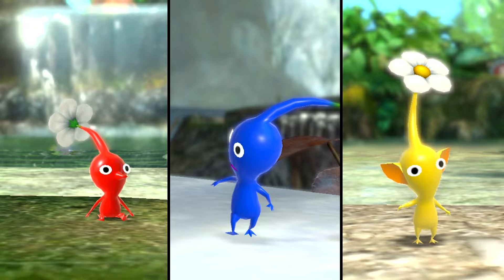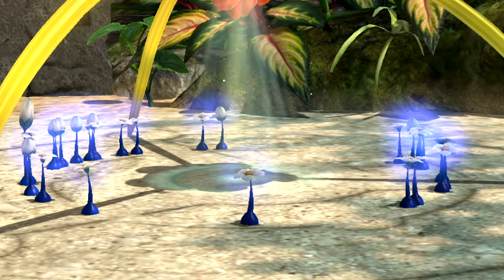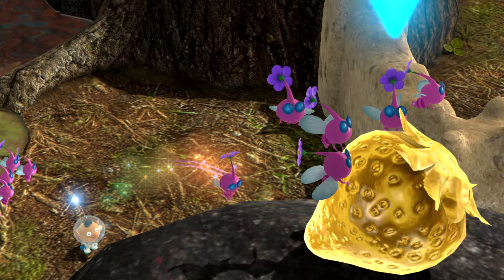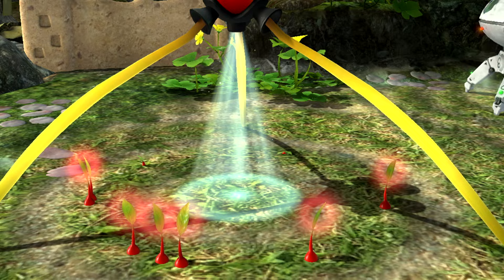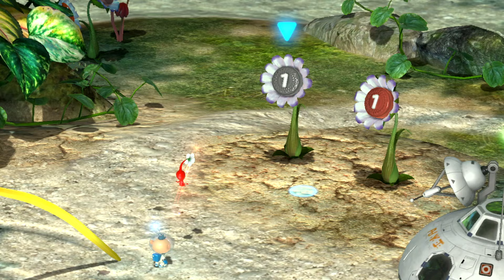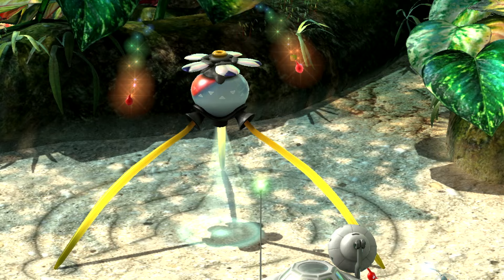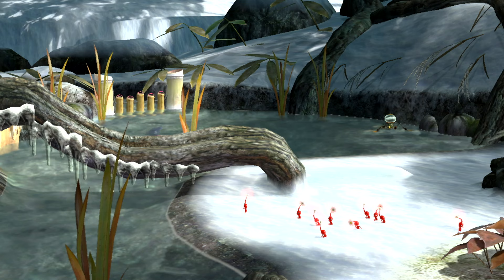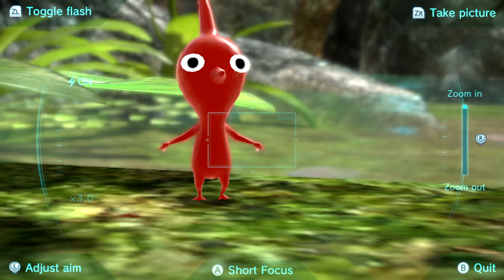Pikmin 3 Deluxe - Meet the Pikmin Trailer - Nintendo Switch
Grow a squad of adorable, plantlike Pikmin to traverse a strange world and save your planet
Command a capable crop of different types of Pikmin™ to strategically overcome obstacles, defeat creatures, and find food for your famished home planet! You can even bring a second player along to divvy up tasks as you explore a world that seems larger than life from a pint-sized perspective.

Pikmin at your pace​​​​​​​
Return to your ship before time runs out, or you (and your Pikmin) could be in big trouble. If you prefer a more casual approach, a variety of difficulty settings, lock-on targeting and optional hints have been newly added. With less pressure, you have more time to strategically command your Pikmin and take in the lush scenery.

Play side-story missions, head-to-head matches and more!
This deluxe version of the Pikmin 3 game includes new side-story missions featuring Olimar and Louie, the ability to play Story mode with a friend and all DLC stages from the original release. Feeling competitive? Enjoy fierce head-to-head Bingo Battles and online leaderboards for Mission mode.